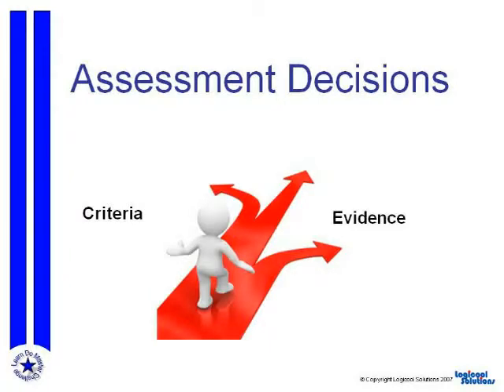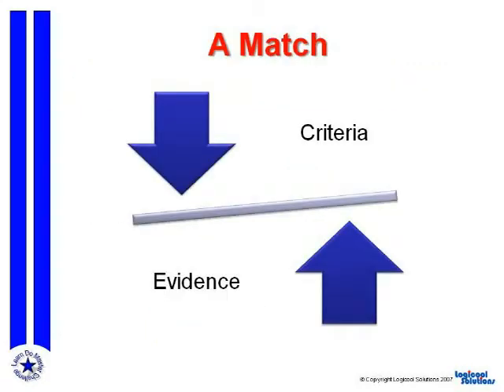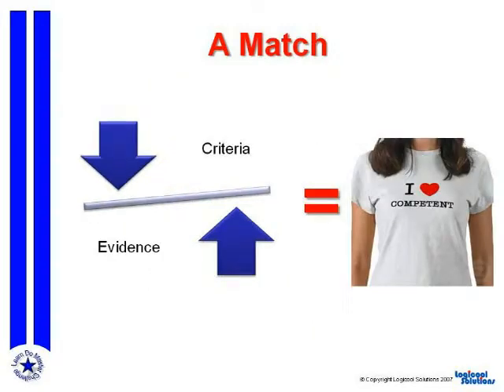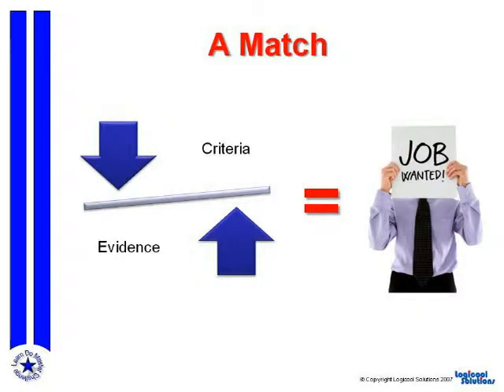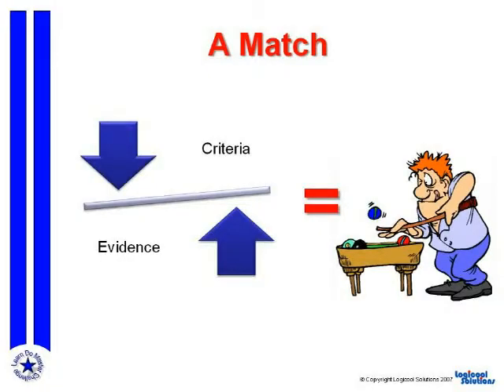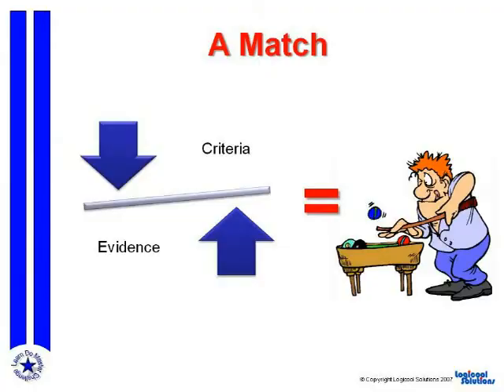Ask Logicool 17:Assessment Tools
In this episode we examine what an assessment decision involves and how to design an assessment tool to capture quality evidence.